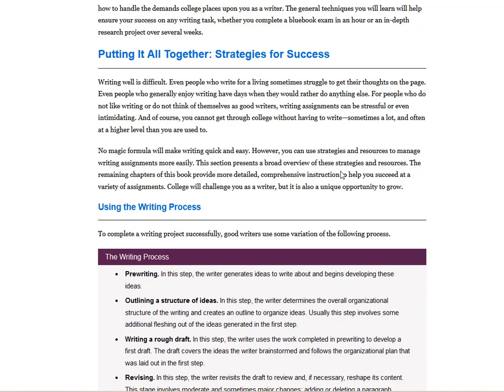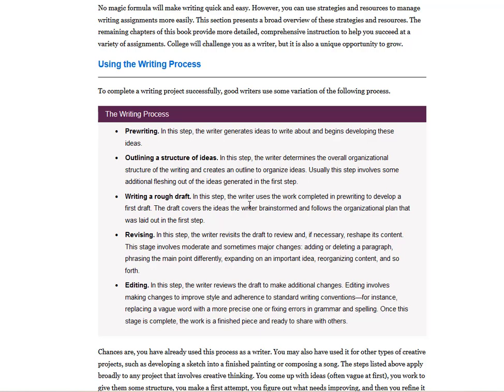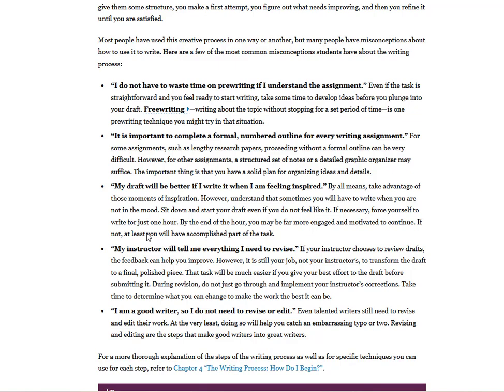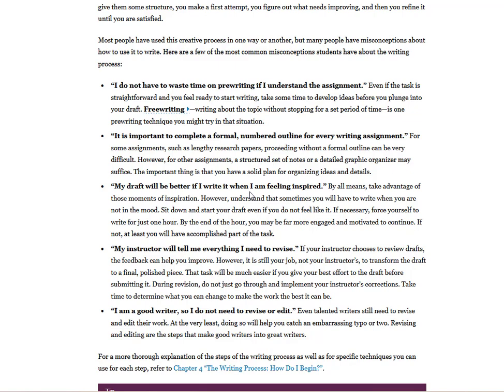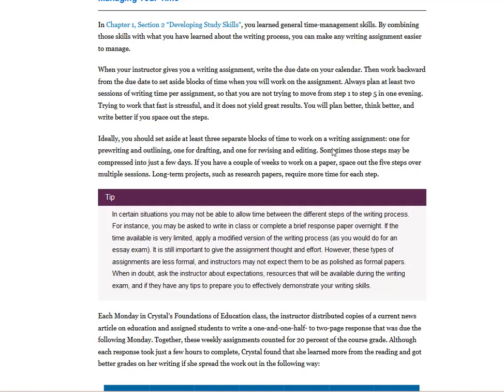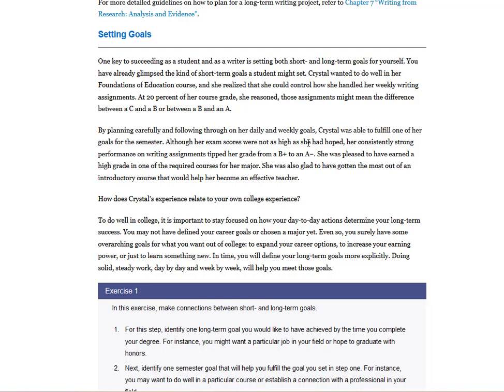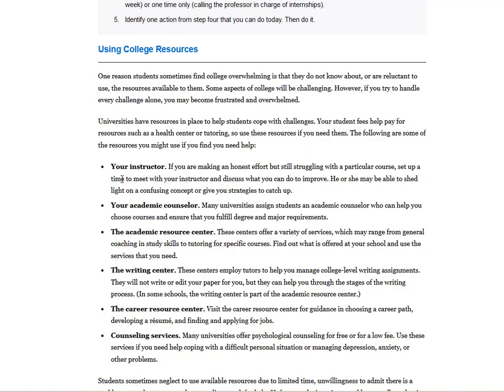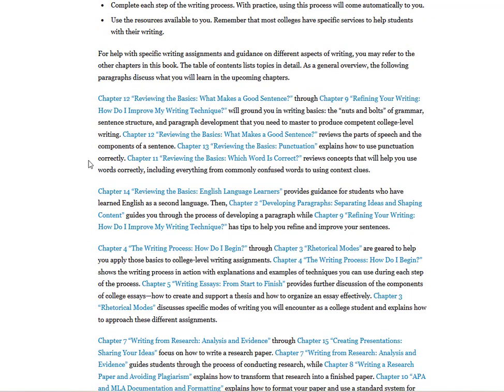Chapter 1 Section 3: Becoming a Successful College Writer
This video goes over how to become a successful College Writer.